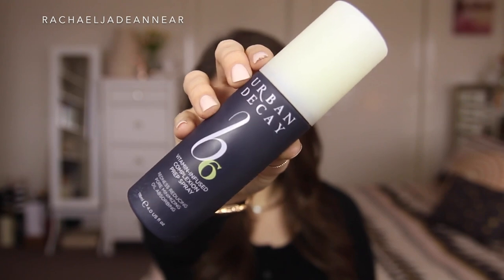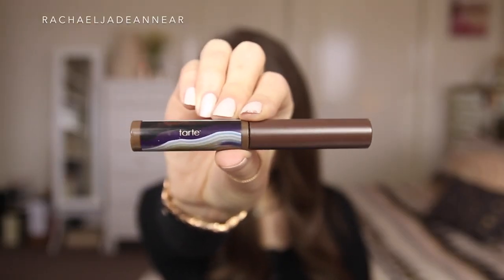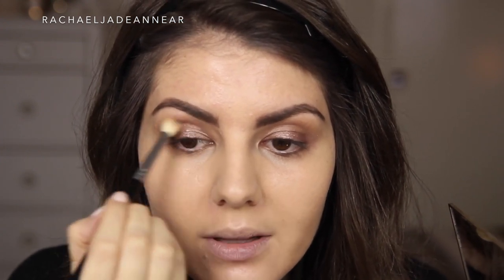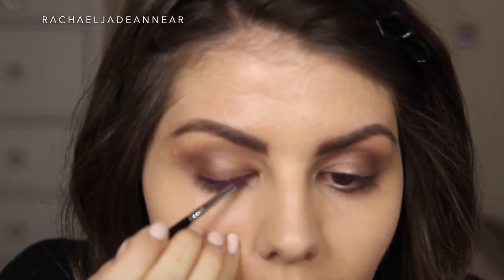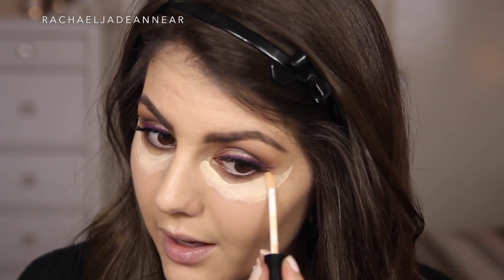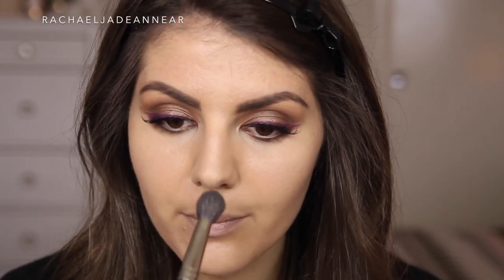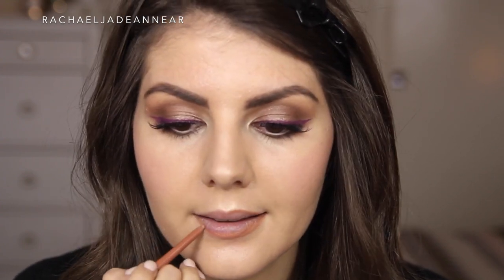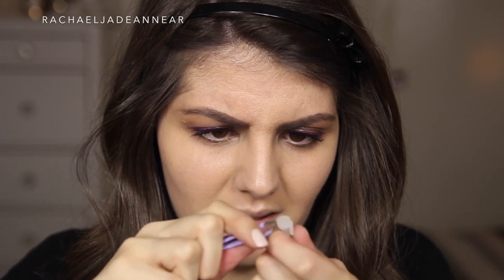Wearable Purple Eyeliner // Makeup Tutorial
I have another makeup tutorial for you! This time featuring some products that haven't shown up in a video before including a fun purple eyeliner. Sounds scary, but really is quite wearable and easy to pull off!

L I S T  O F  P R O D U C T S  U S E D
Urban Decay B6 Vitamin-Infused Complexion Prep Spray
Restylane Skincare Day Cream SPF 15
Dior Diorskin Airflash Foundation (200)
It Cosmetics Heavenly Luxe Dual Airbrush Foundation/Concealer Brush No. 7
Eylure Shape & Shade Brow Pencil and Tamer (Dark Brown)
Tarte Colored Clay Tinted Brow Gel (Medium Brown)
By Terry Ombre Blackstar Cream Eyeshadow (Misty Rock)
Real Techniques Base Shadow Brush
Tarte Tartelette Eyeshadow Palette
MAC Fluidline (Phlox Garden)
Sigma E06 Winged Liner Brush
Maybelline Hypersharp Wing Black liquid liner
Pixi Beauty Endless Silky Eye Pen (Black Noir)
Maybelline Lash Sensational Mascara
Eylure Texture 117 Lashes
Chi Chi 3-in-1 Concealer (Fair)
Models Prefer Soft Touch Mineral Powder (Soft Focus)
Kevyn Aucoin 'The Sculpting' Powder (Medium)
Rae Morris Brush 3: Ultimate Cheek-Bone
Becca Shimmering Skin Perfector Pressed (Moonstone)
Inglot 4SS Brush
MAC Chromographic Pencil (NC15/NW20)
YSL Kiss & Blush (No. 8)
NYX Waterproof Retractable Lip Liner (Natural)

What do you think of this look? Would you wear it?
What makeup tutorial should I do next?

Top - Urban Outfitters
Necklace - Amber Sceats (David Jones)
Watch - Michael Kors
Ring - Kirstin Ash